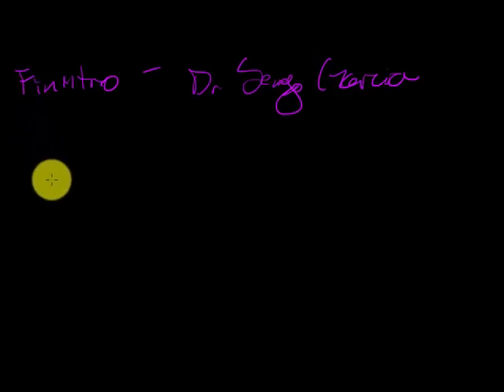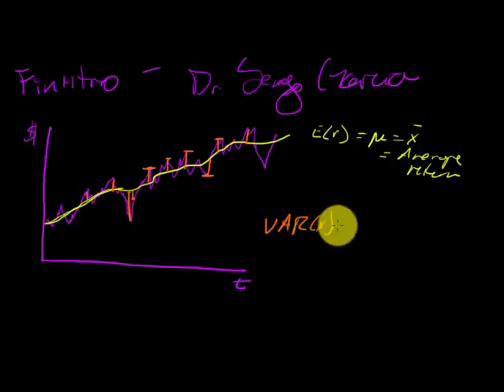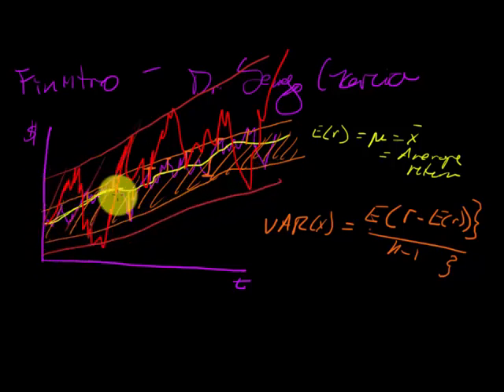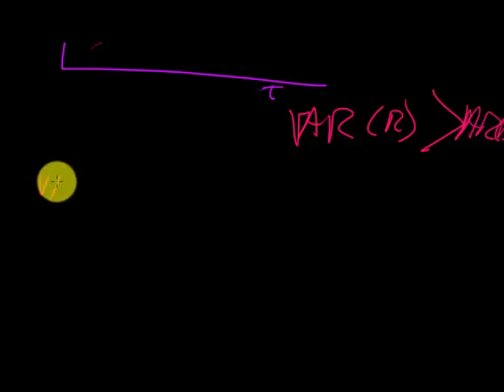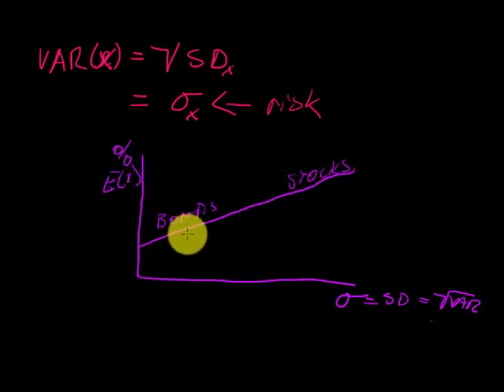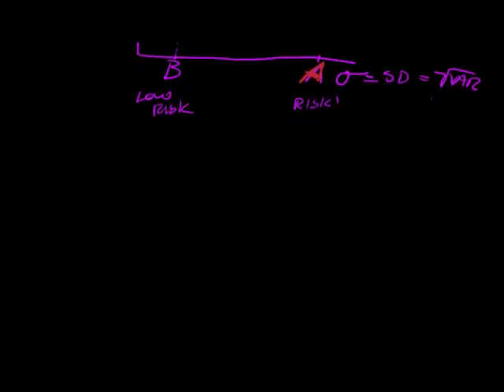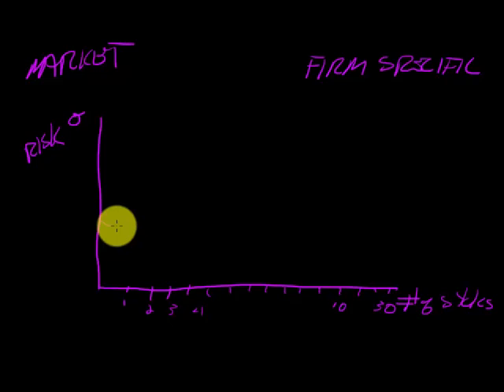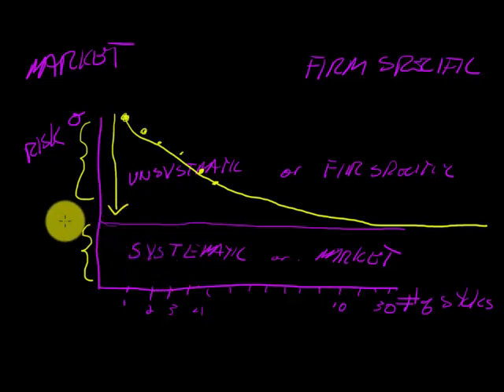finintro - microLecture 6.2 - Variance and Systematic Risk